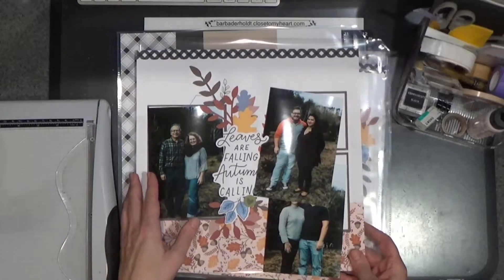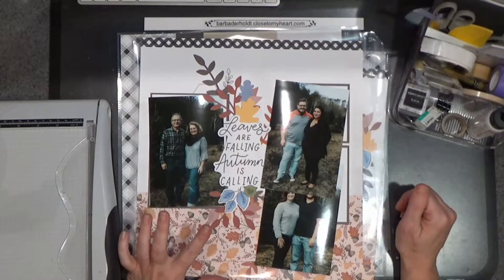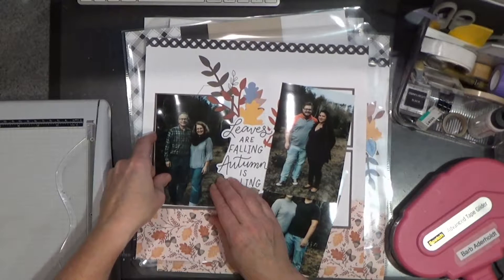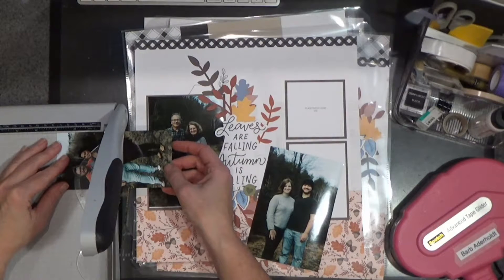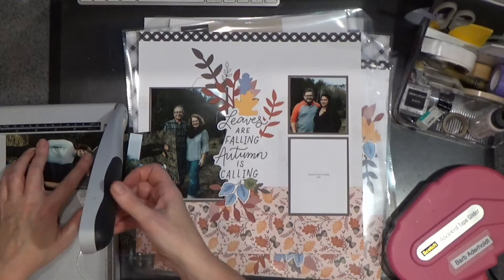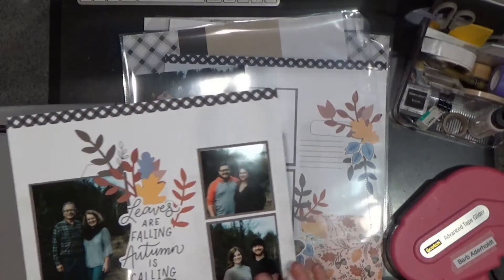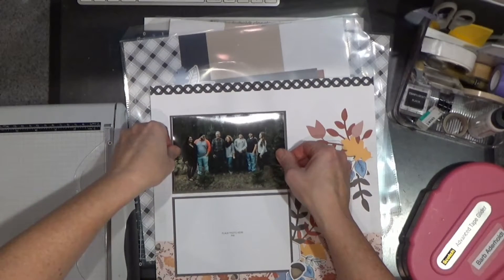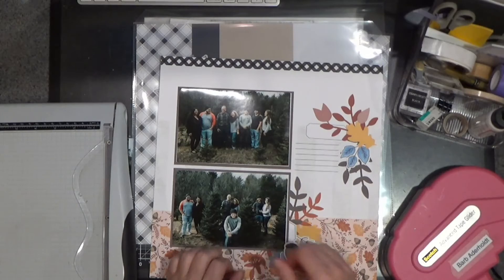Craft With Heart Scrapbooking How to add photos to your layouts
Let me show you how to add photos to the Close To My Heart Craft With Heart Scrapbooking subscription layouts.  You can scrapbook an entire year's worth of memories with this amazing subscription program.

Thank you for stopping by.  Have a blessed, crafty day! -Barb